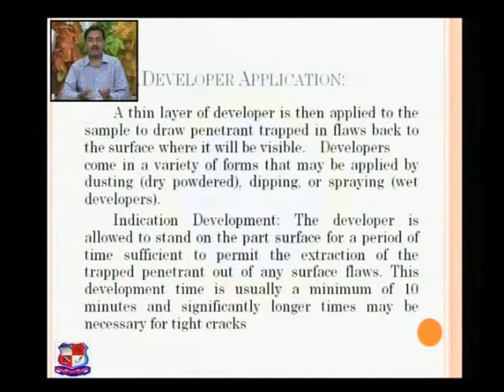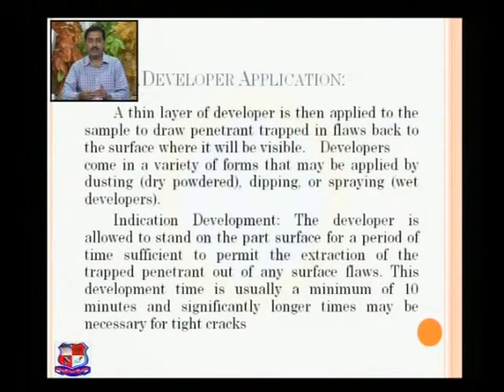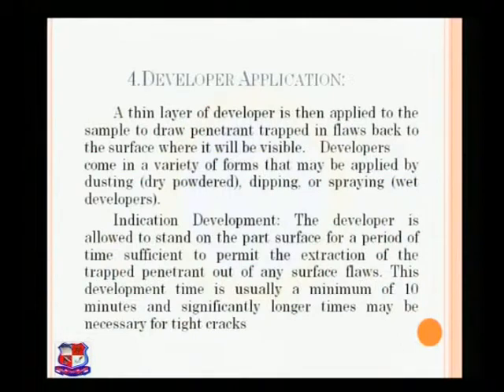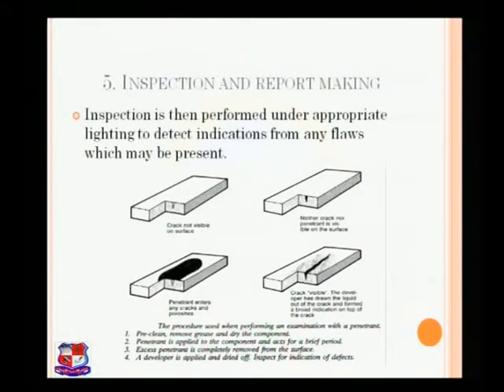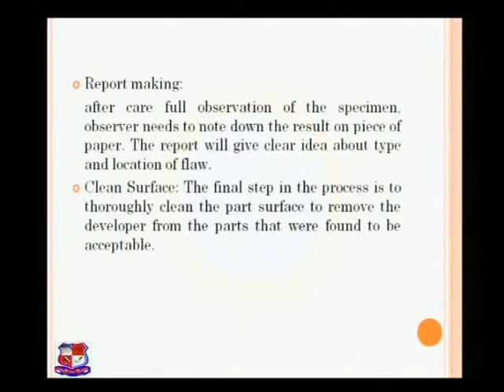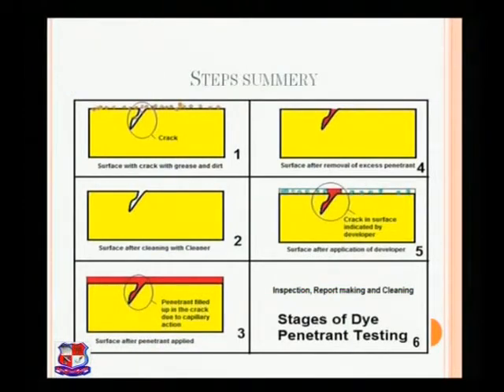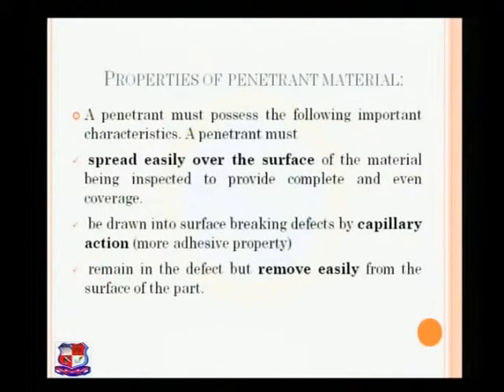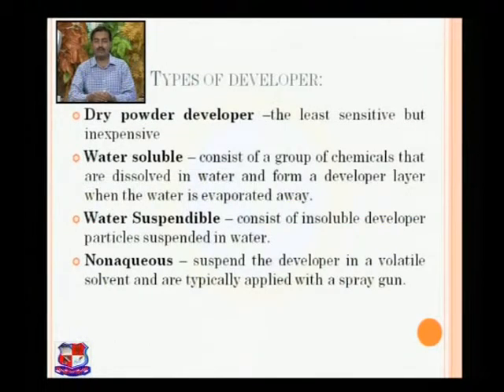Jignesh Hirpara Physics Non Destructive Testing 3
Jignesh Hirpara- L. D. College of Engineering, Ahmedabad-Physics-Non-Destructive Testing-Introduction -- The objective of NDT -- Types of Defects -- Methods of NDT (Liquid Penetrate -- Dye Penetrate Radiographic) x X-ray Radiography.